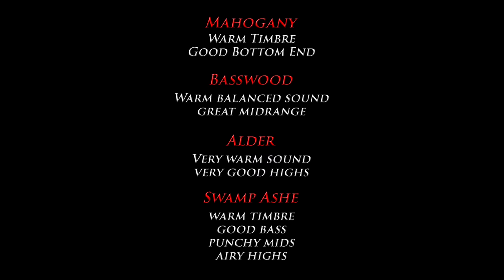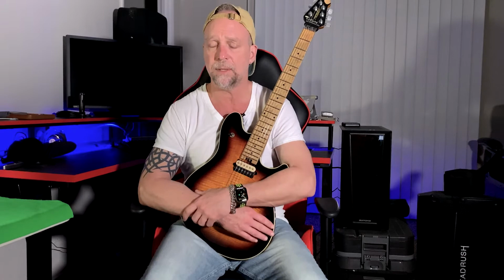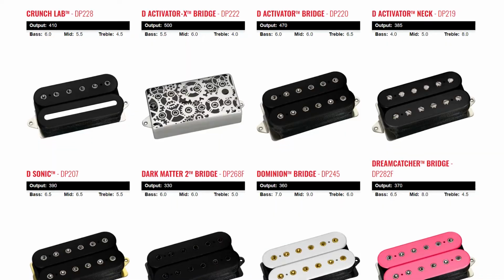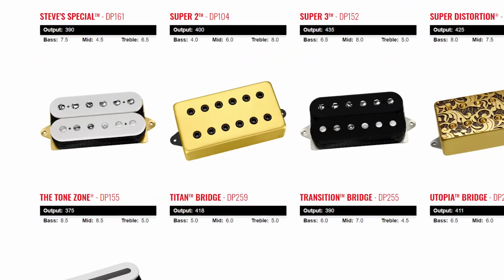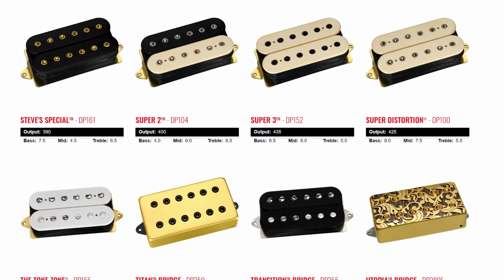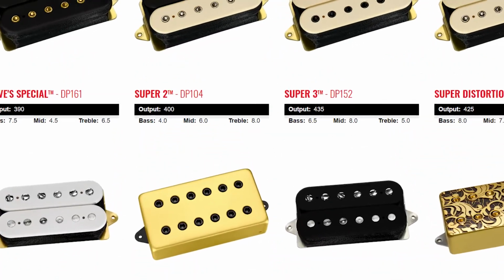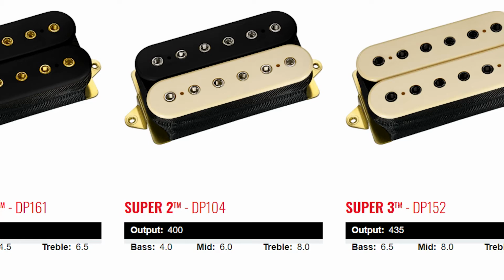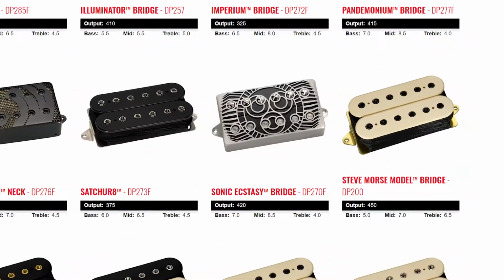Understanding Tone, Woods and Pickups (Part 1)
We are talking about what makes tone, how to achieve it and where to start.